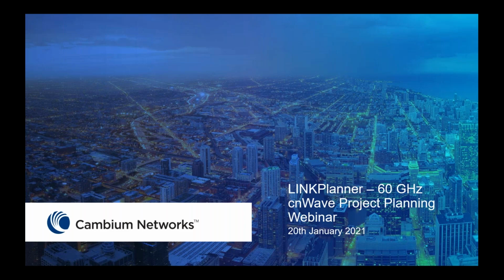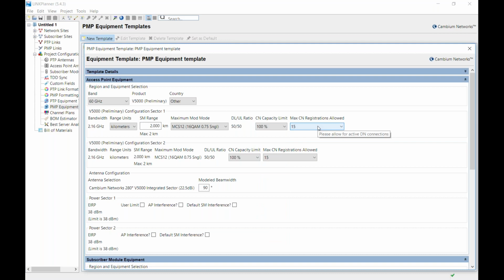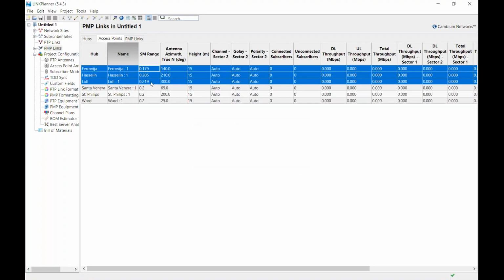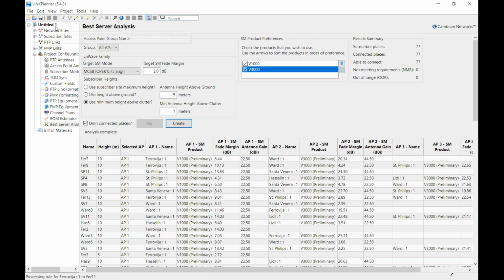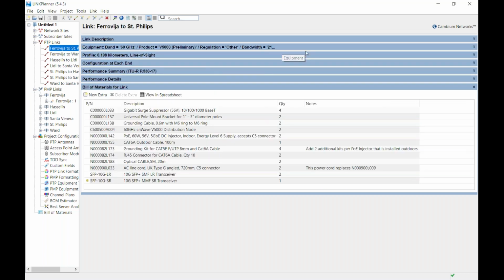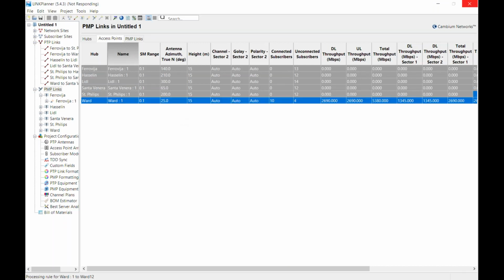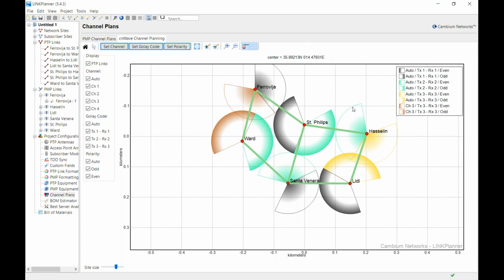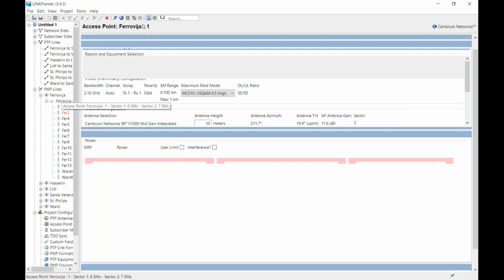Webinar - LINKPlanner V5.4.3: 60 GHz cnWave Project Planning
LINKPlanner V5.4.3 is now available on the Cambium support site. This release includes further enhancements to 60 GHz cnWave project planning including a new channel planning capacity, the addition of V1000 to V1000 PTP links and more. Other major features include our PTP 850C/850S, ePMP, PMP 450 and cnReach products.